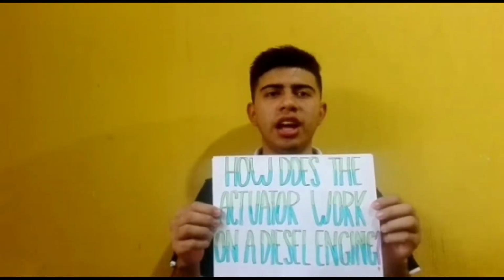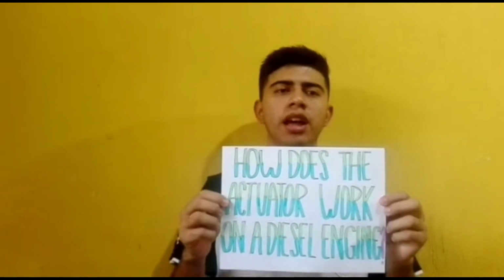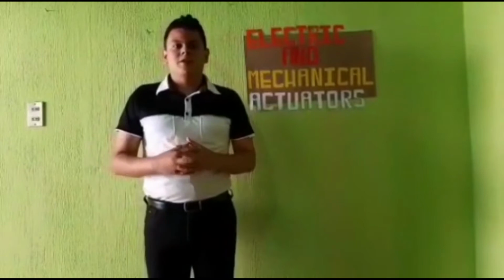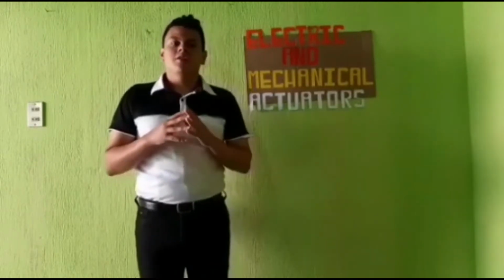GROUP NUMBER 1